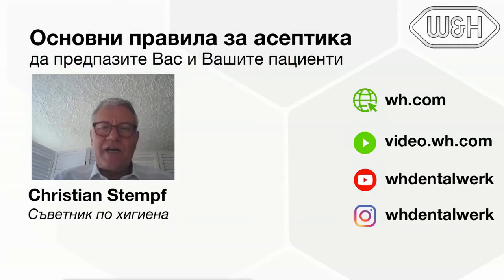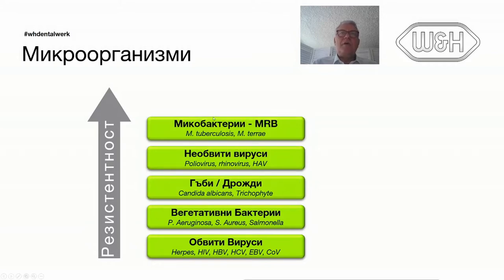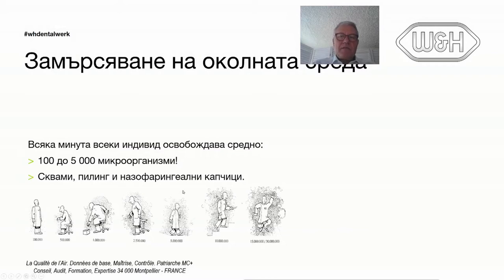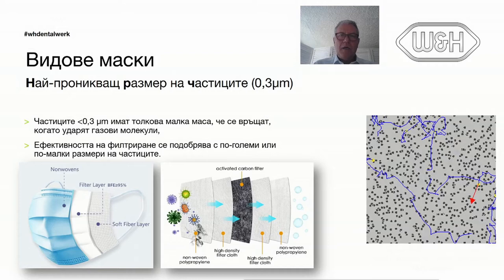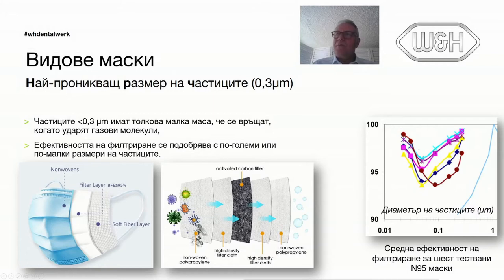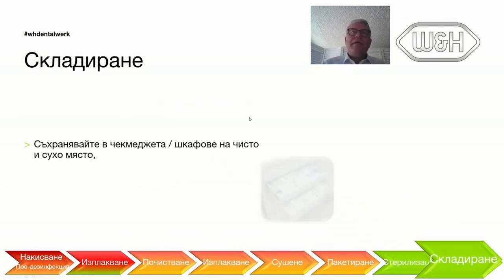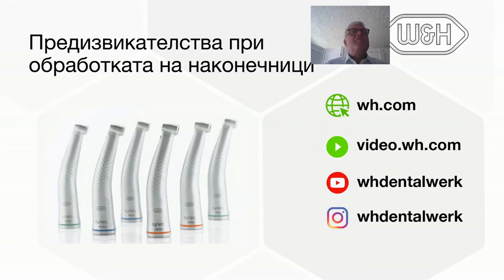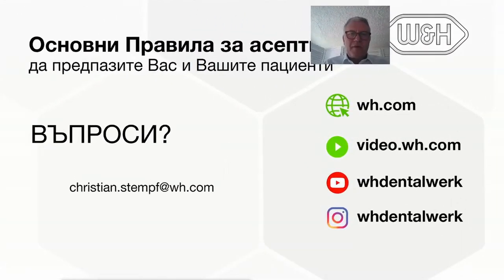Преглед: "Основни правила за асептика да предпазите Вас и Вашите пациенти" от Christian Stempf (BG)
В този уебинар Christian Stempf ще обсъди много въпроси относно замърсяването на околната среда, профилактиката на въздушните инфекции (аерозоли), всичко за маските за лице и обработката на дентални инструменти, както и оптимизиране на зоните/ стаите за обработка.